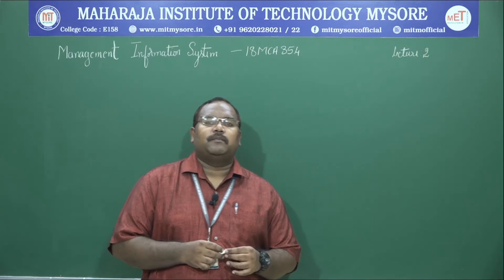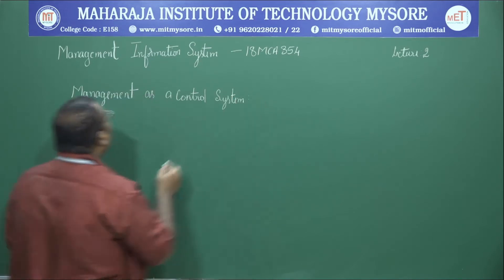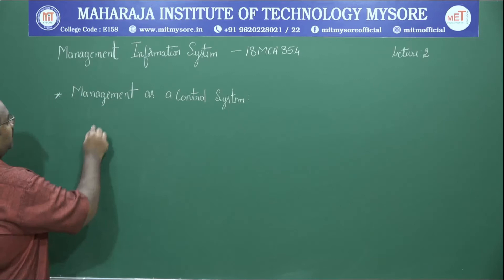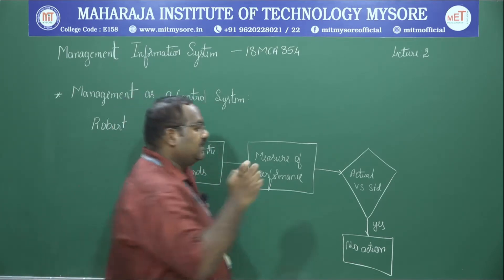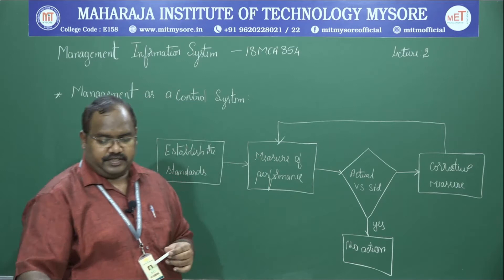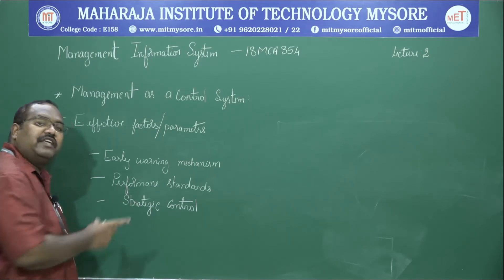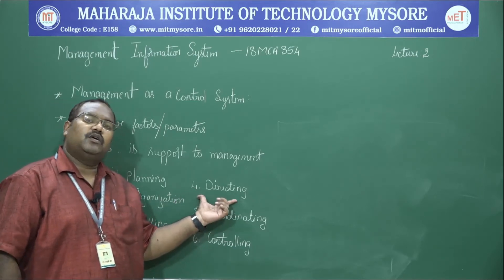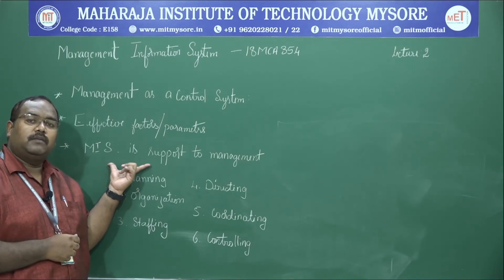18MCA354 MIS 1 2